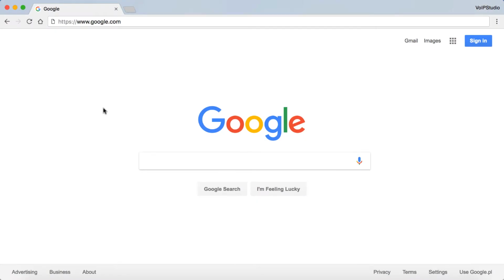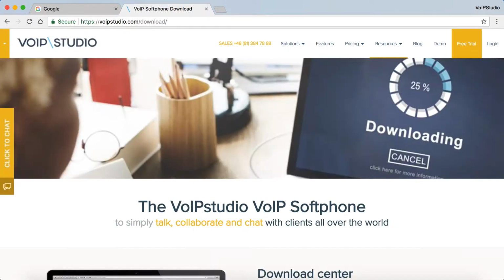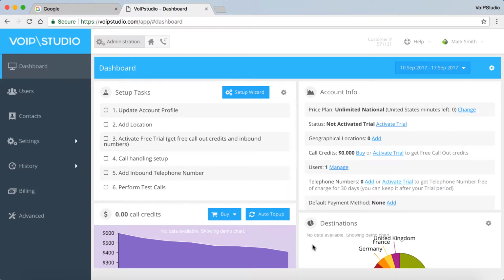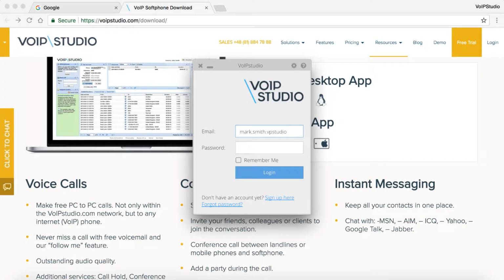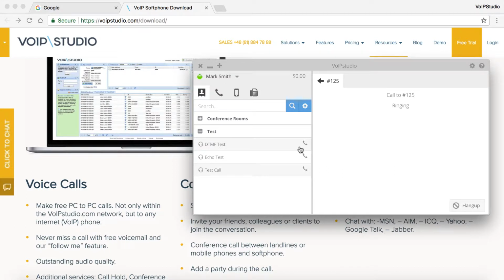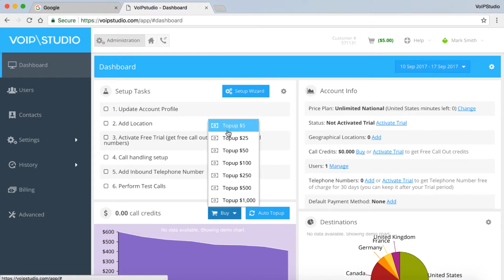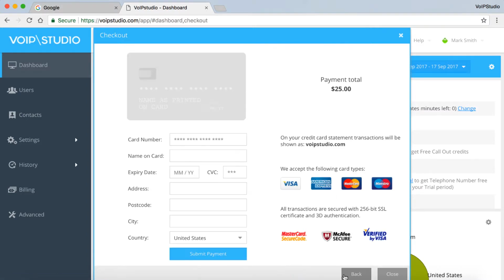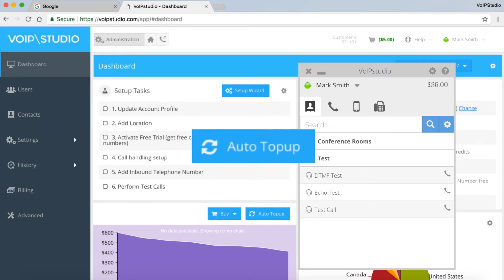How to make your first phone call on VoIPstudio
Get started with VoIPstudio, learn how to make your first call